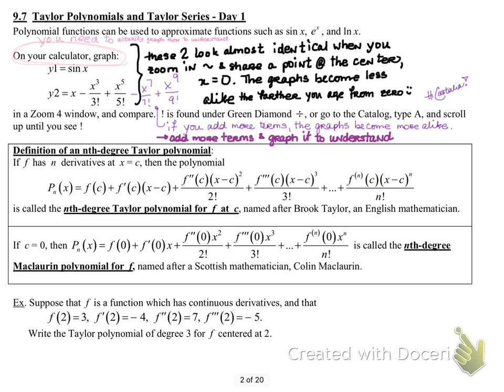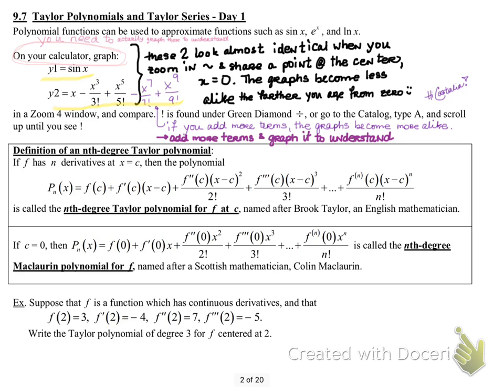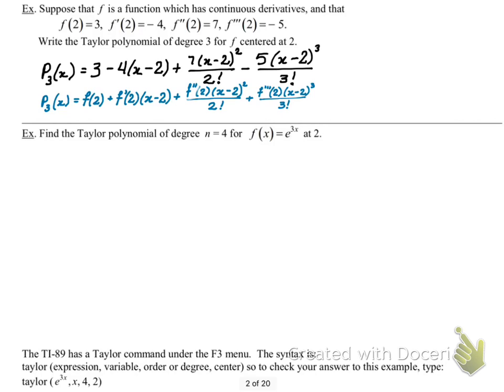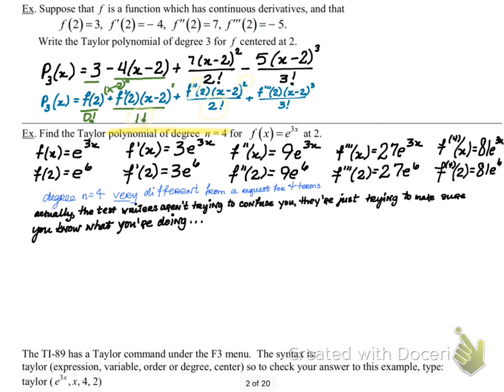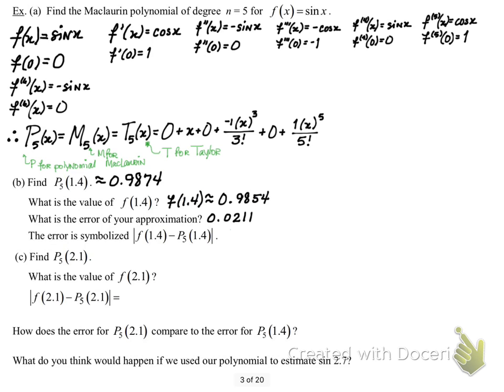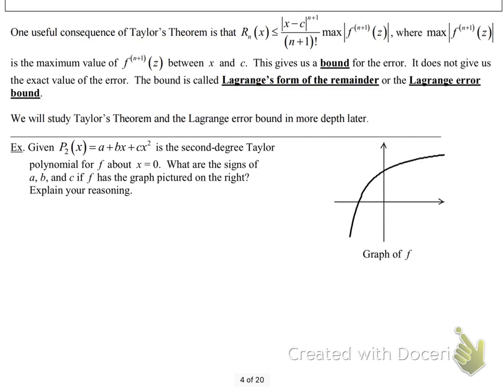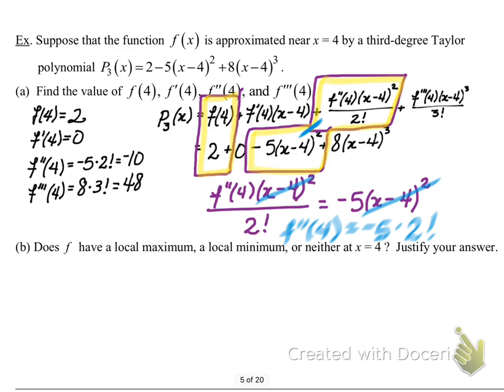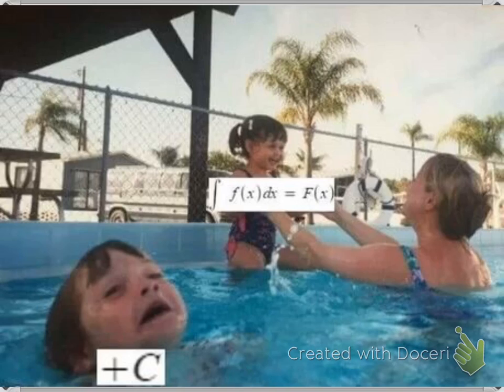Taylor Polynomials & Taylor Series Day 1 & Day 2